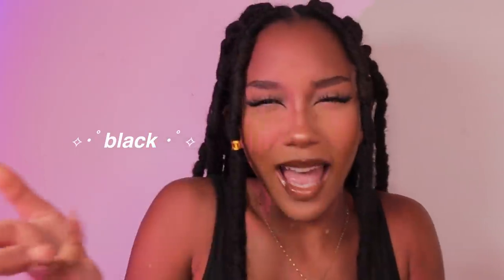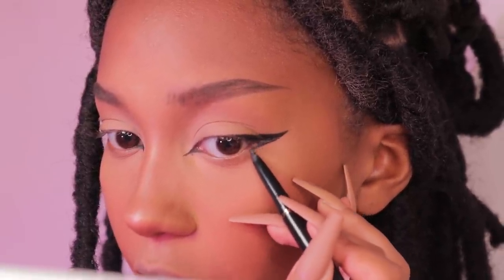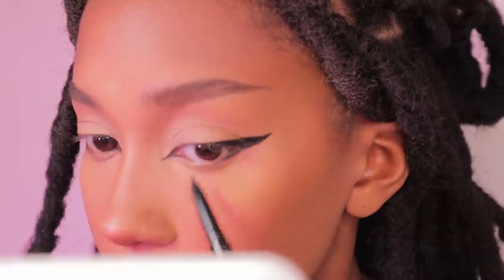black girl tiktok makeup tutorial (super detailed)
Hey guys! in today's video i'm going to be breaking down (in detail lol) how to achieve that flawless full coverage black girl tiktok makeup as sported by some of your favorite influencers! hope you enjoy!

Corey Madison

-products mentioned-

nyx sweet cheeks blush
bobbi brown touch up stick
hula beauty foundation stick
urban decay velvetizer powder
hula beauty powder
juvia's place volume 1 blush palette
morphe brontouring palette
blk opl pressed powder
anastasia brow wiz
milani highlighter duo
nyx epic wear liquid eyeliner
tarte double take liner
la girl lip liner
lancome idole mascara
morphe matifying setting spray
juvia's place lip cream
essence lip gloss

-about me-
age: 20
height: 5'4
location: miami, fl
school: florida international university